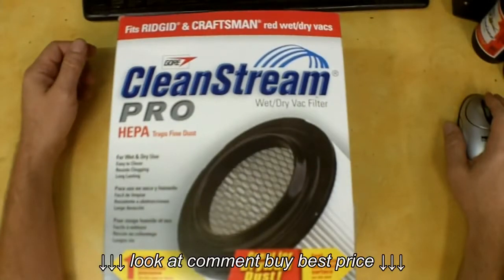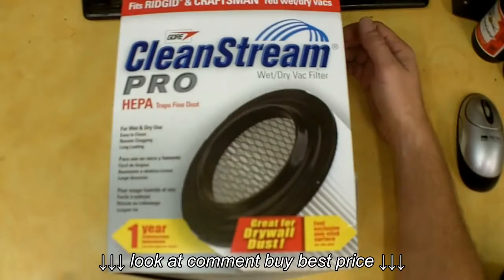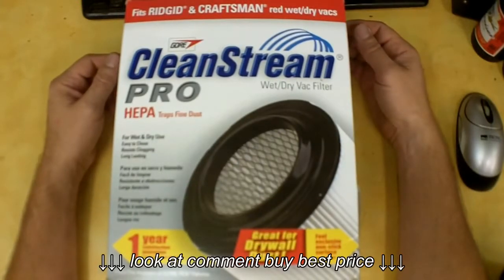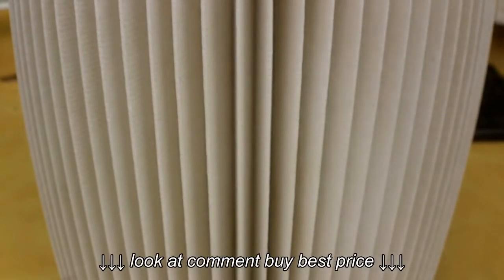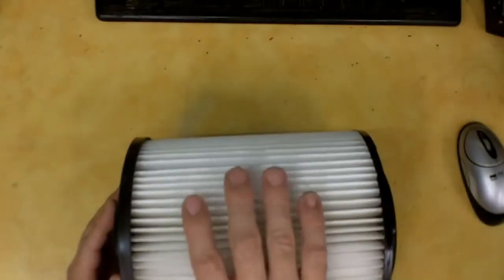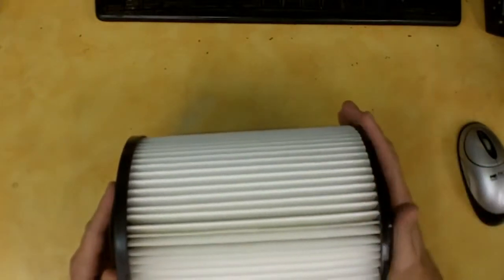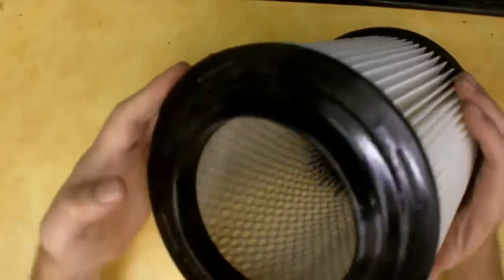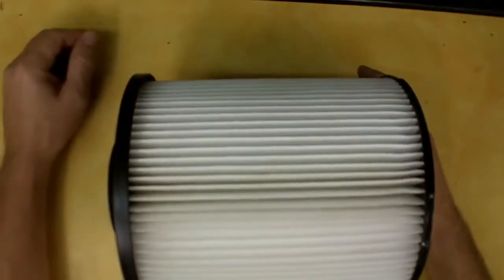CleanStream Ridgid and Craftsman Shop Vac Hepa Filter Review Model 09093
CleanStream Ridgid and Craftsman Shop Vac Hepa Filter Review Model 09093, CleanStream Ridgid and Craftsman Shop Vac Hepa Filter Review Model 09093